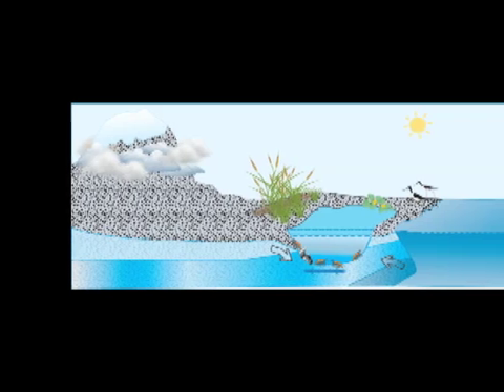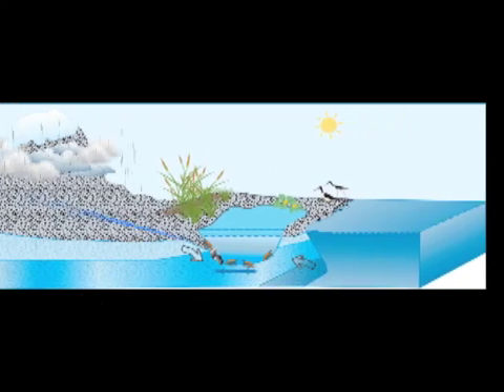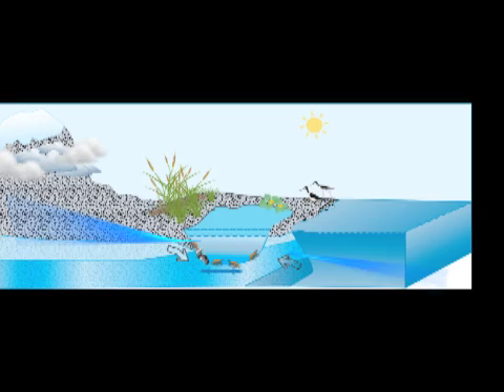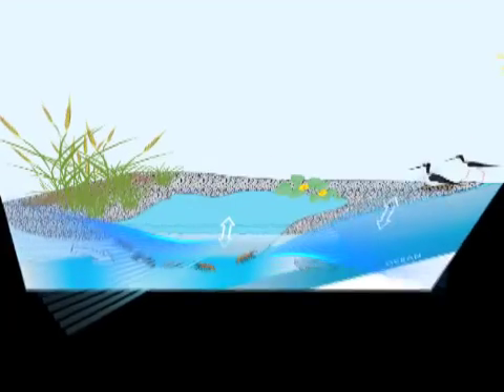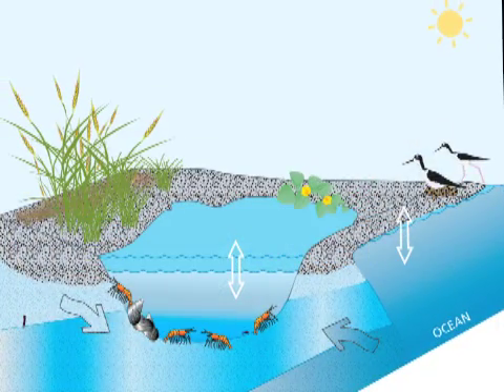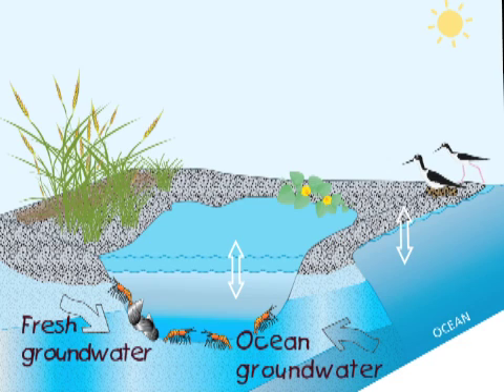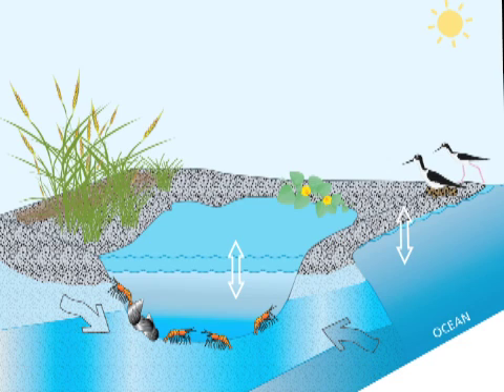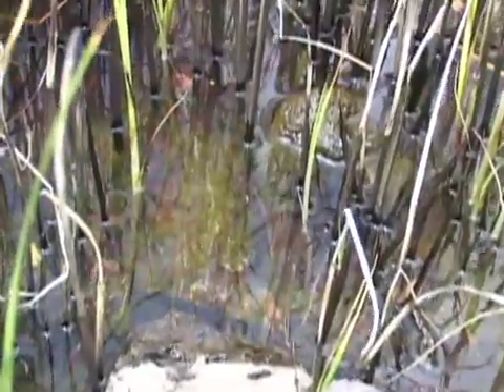Where the Sweet and Salty Waters Meet in Hawaii - Anchialine Pools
Anchialine pools are unique brackish water habitats found along the coastline in relatively young lava fields. They support a unique variety of life in an often desolate environment. Join the National Park Service in exploring these special places in Hawaii.